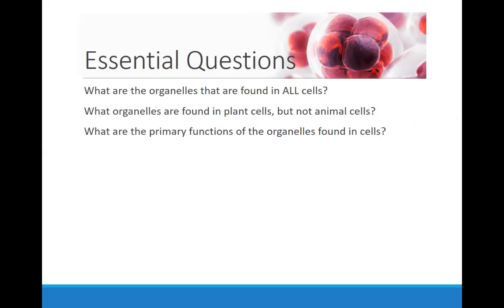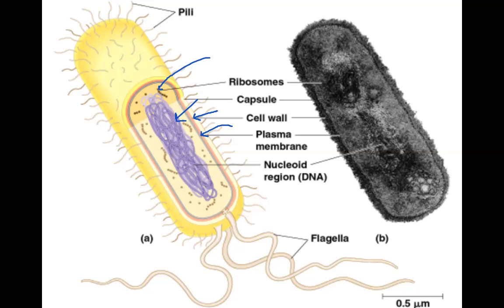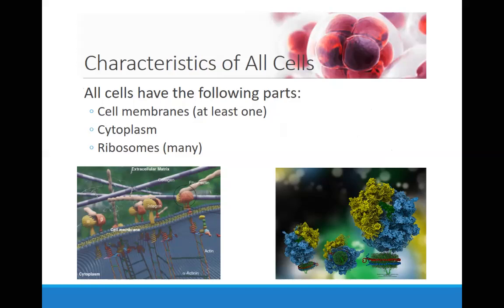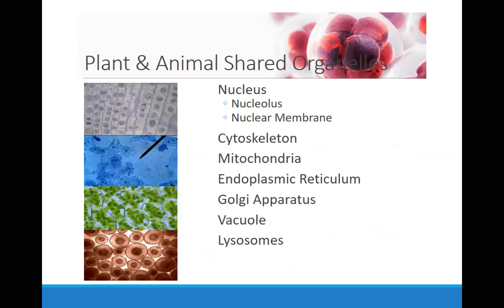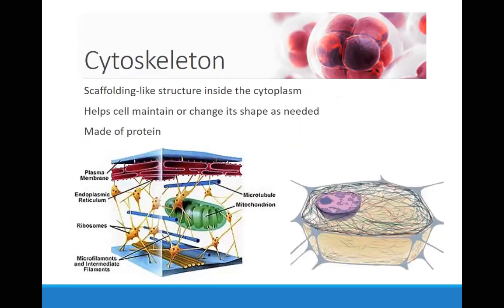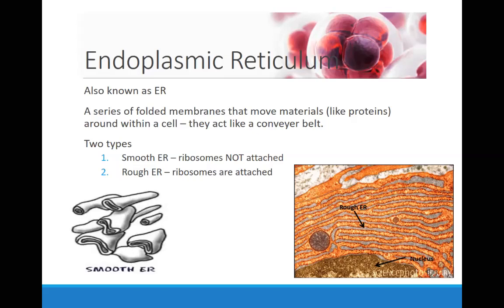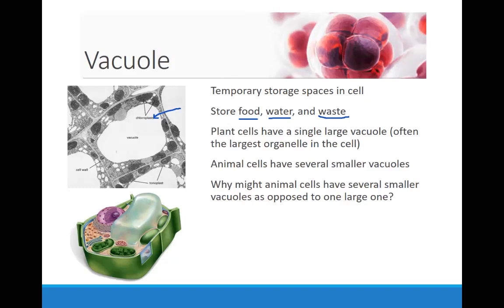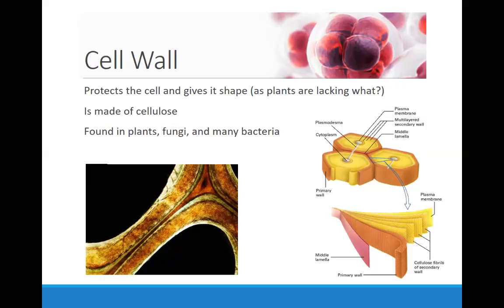Cell Structures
This video briefly reviews the different types of cells before focusing in on the cell structures (organelles) found in Plant, Animal, and Prokaryotic cells.  It also goes over the primary function of each organelle.